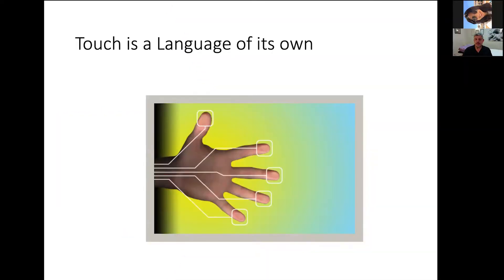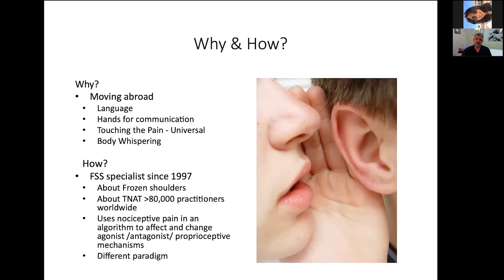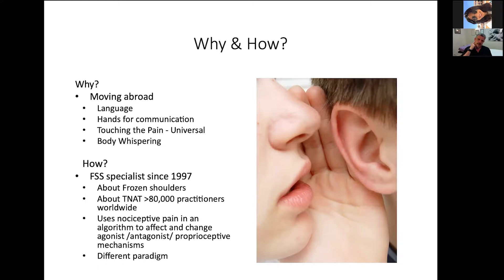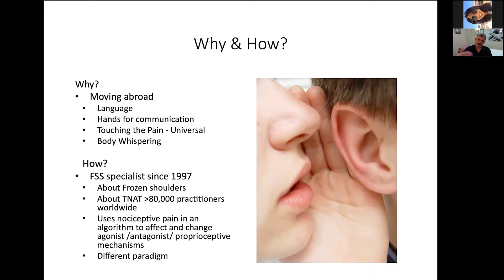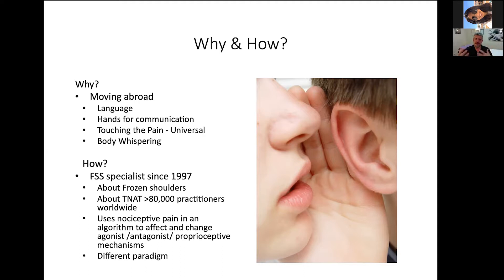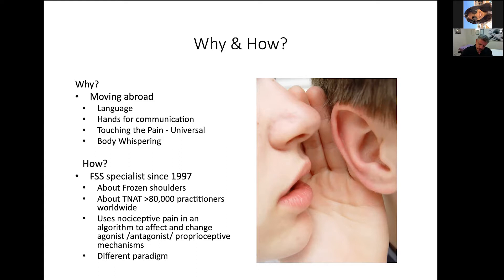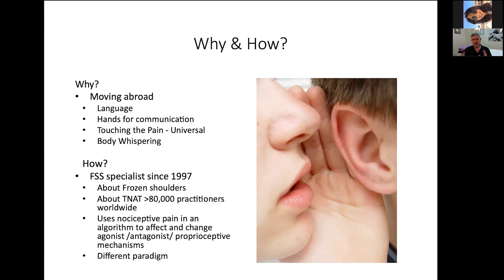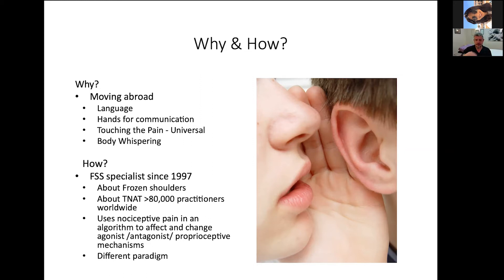Language Of Touch (Trigger Points Webinar)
"I couldnt speak the language, yet I was able to help people"

As therapists, we know more than anyone that touch is such a universal language.

After decades of working with trigger points and using 2D books to explain them to my patients, I understood that it wasn’t enough. I needed a way to connect more deeply with them and let them visualize how their body is working

and because I couldn’t find one, my colleagues and I designed a new way to visualize trigger points for everyone to use & enjoy; based on my “concise book of trigger points”.

Now you can show your patients how their pain is related to their muscles and how it all works together - and what best is that they love it.

Want to be able to sit down with Simeon Niel-Asher himself!? Every month we take lucky winners to join Google Hangout and ask him questions!